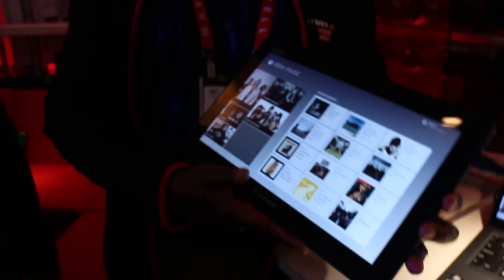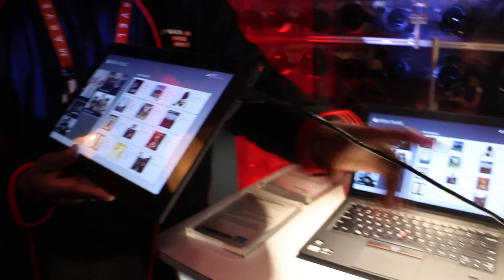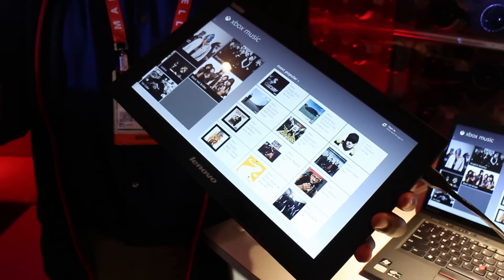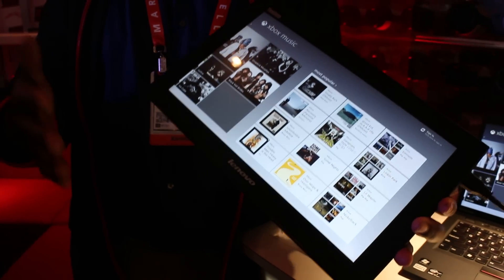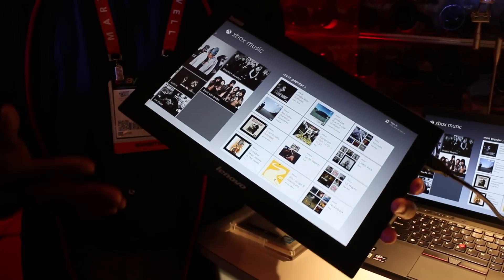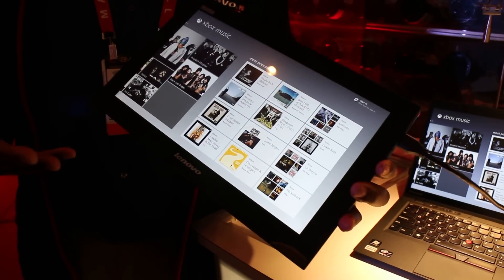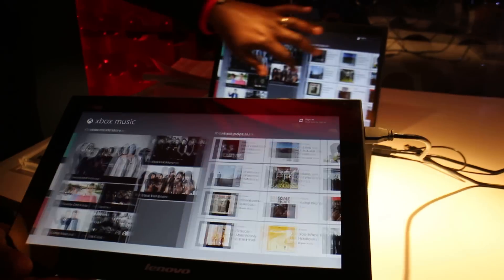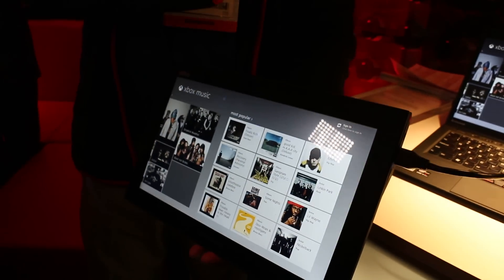ThinkVision LT1423p Mobile Monitor Touch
Adding touch capability to your non-touch Windows 8 machine